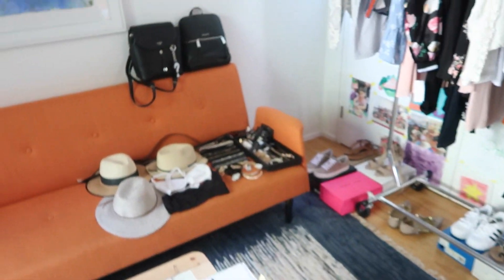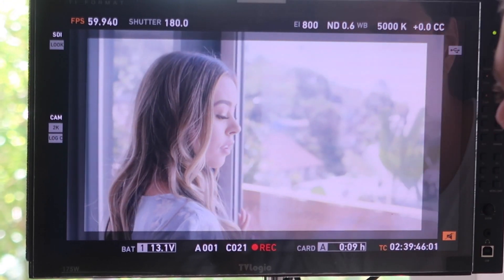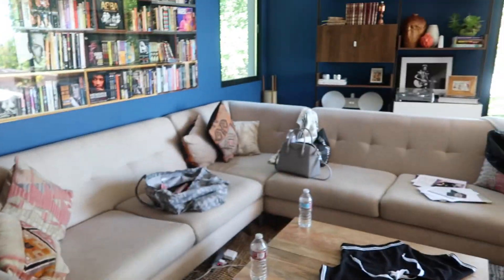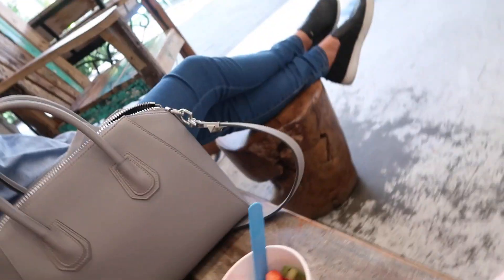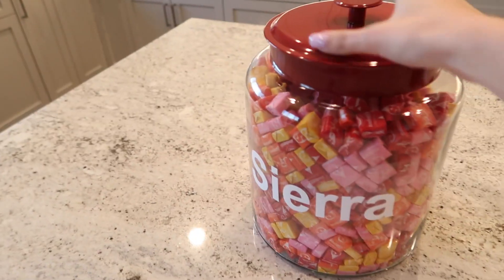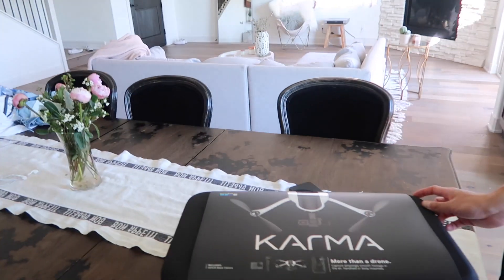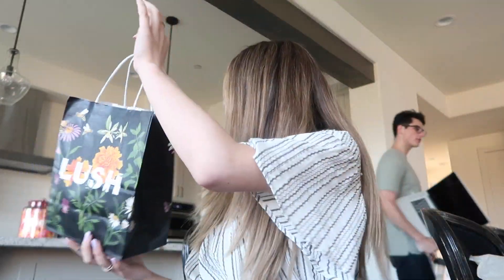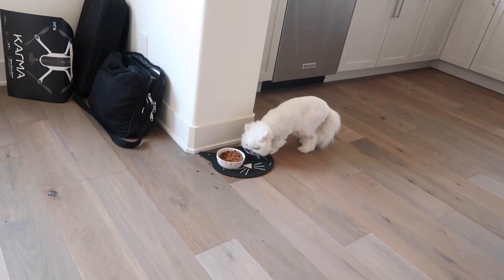I'M AN ACTOR!?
YAY NEW VLOG! I'M AN ACTOR!?

FOLLOW SIERRA!

Sierra Furtado & Alex Terranova
5850 W 3rd Street
Los Angeles, CA
90036